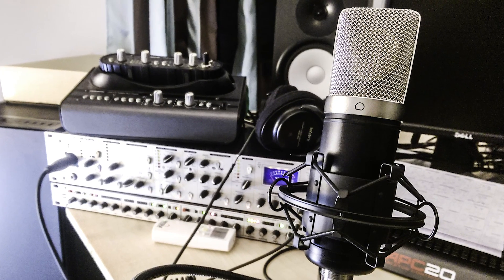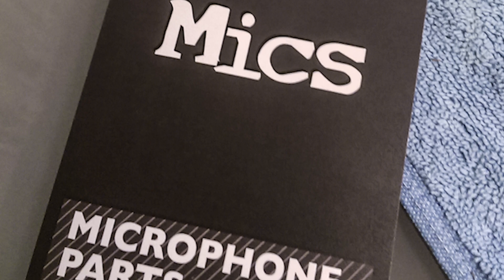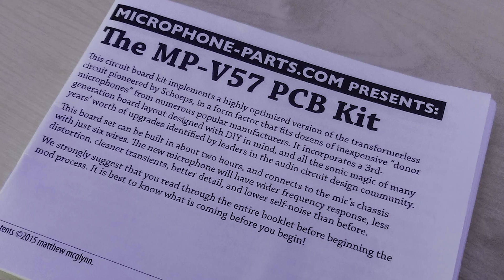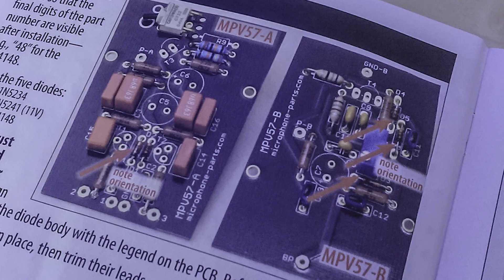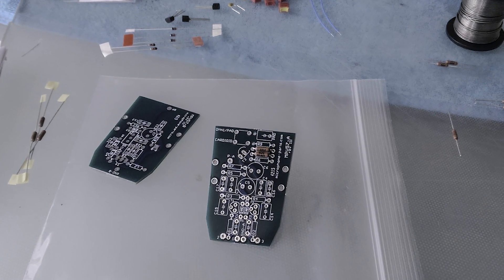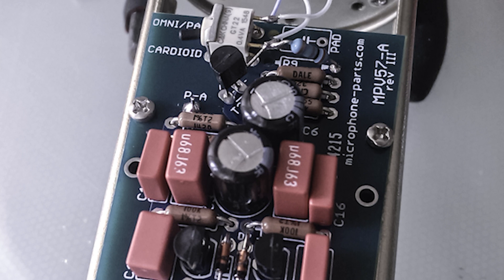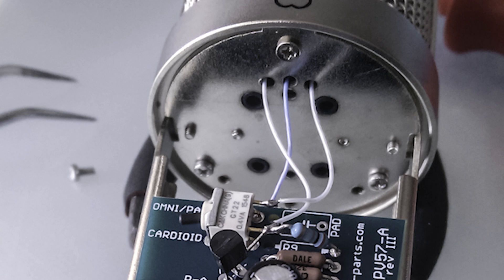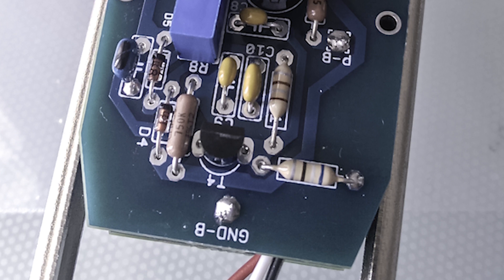S-12 Microphone Kit Review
Search for "Filfla - An incredible Malta Diving Experience " and "Comino: A Secret Paradise " to hear this mike in action :)

Watch my "Six (6) Voice-Over Microphones Shootout" video to HEAR the difference of this amazing baby!
It took me less than an hour to solder the two PCB's (following the colored instruction booklet, it really is easier than putting up IKEA furniture!) and assembling the mike.
The finished product sounds nothing short of "WOW"!
Clean, clear, transparent, warm, full and airy comes to mind - but it is basically just your voice in it's true form, translated into electrons.
For the small money you pay, you will get unbelievable value and the great fun of building your own professional-grade microphone that can prevail in comparisons with most mics out there!
Especially for the specific task of Voice-Overs!!!

Yes, considerable compression on this VO. Skip to the end to hear a naked version.

This microphone circuit was assembled with a medium high-frequency attenuation and a polarization voltage of 64.5 Volts.
The self-noise of the microphone seems to be less than 10dB!